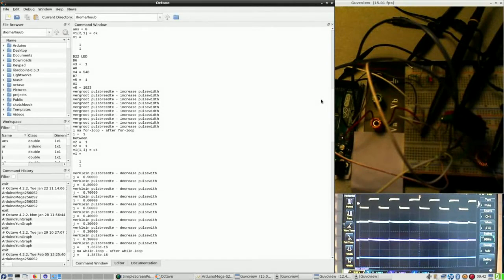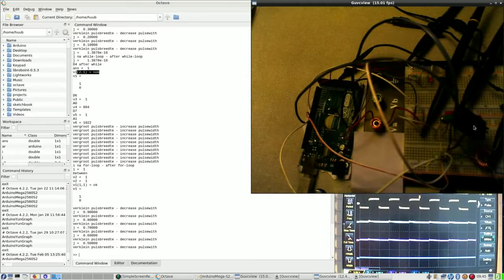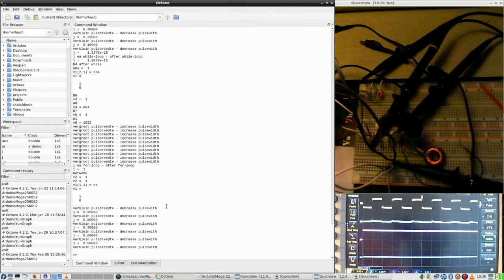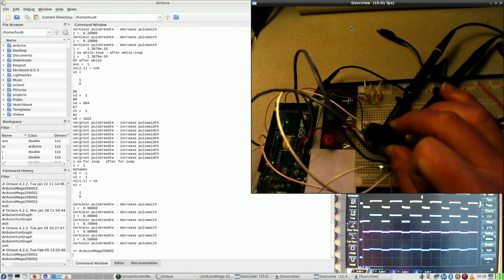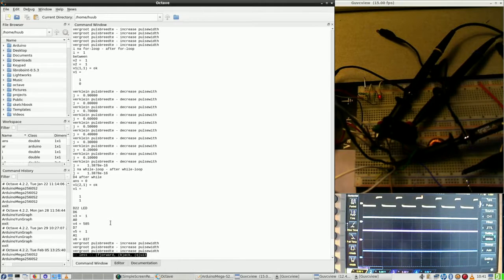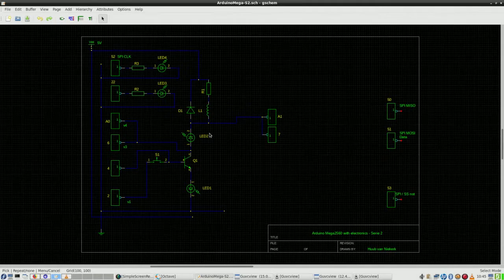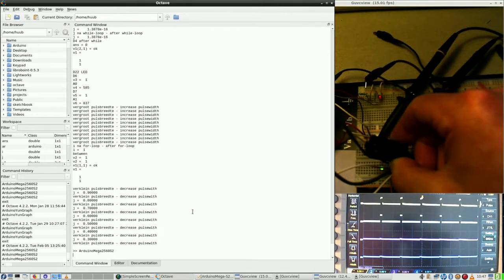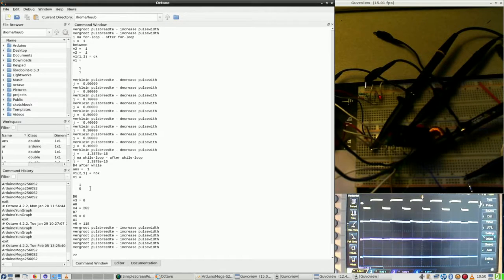Arduino Mega2560 Ser. 2 ep. 14: Octave, vectors, oscilloscope, voltage, value, fischertechnik, more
See also the 15 February 2019 blog for my blog, more info, pictures